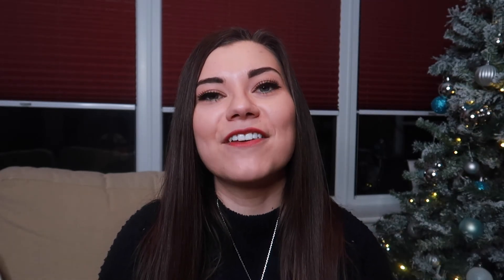Banded Amethyst | INNER SPARKLE CRYSTALS ADVENT CALENDARS